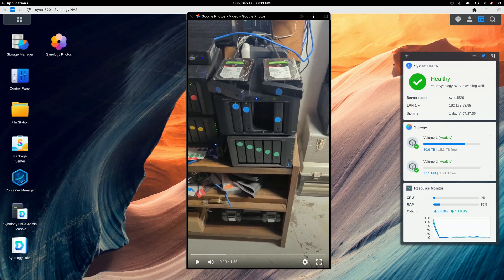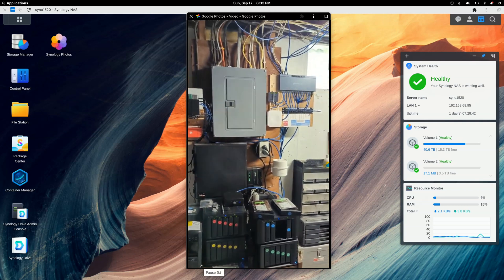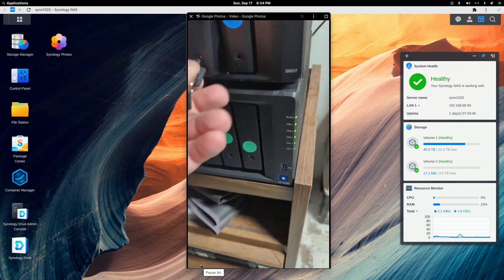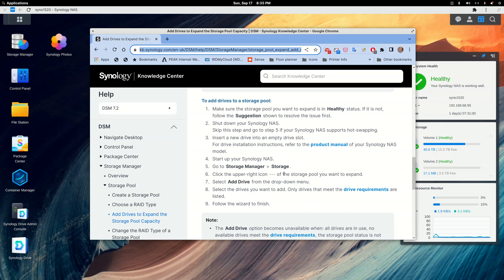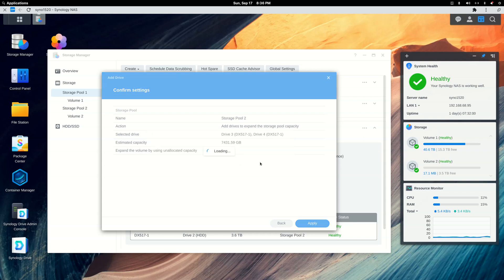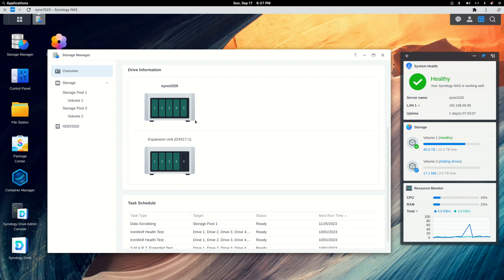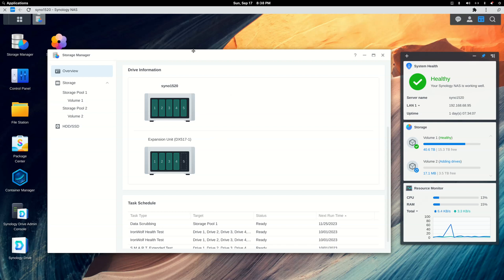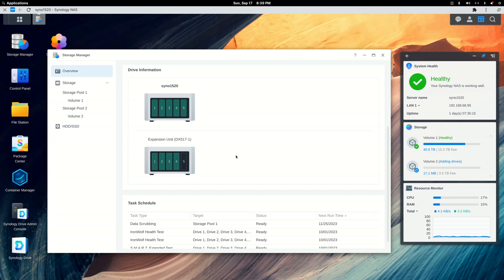Add new drives to an existing Synology NAS second storage pool and volume. LOUD fron 0:27 thru 2:40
(((LOUD fron 0:27 thru 2:40)))

I filmed an earlier segment on my cell phone, and then played it on the screen with Google Photos and it's too loud, so be ready to adjust your volume through two minutes of the video.

Here's Synology's support article, which you won't need if you watch my video.